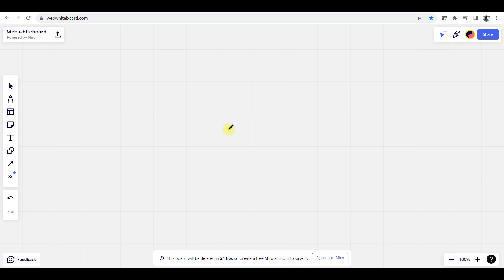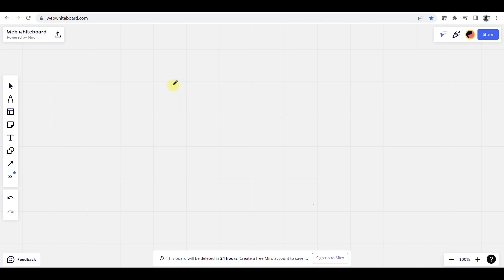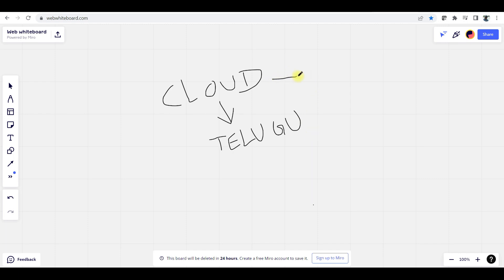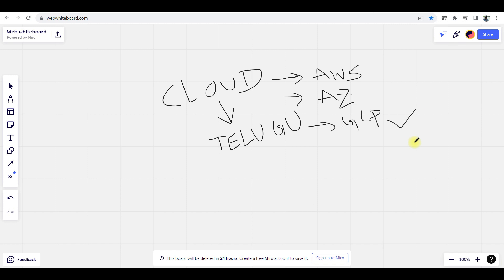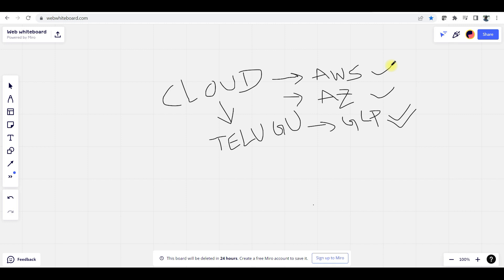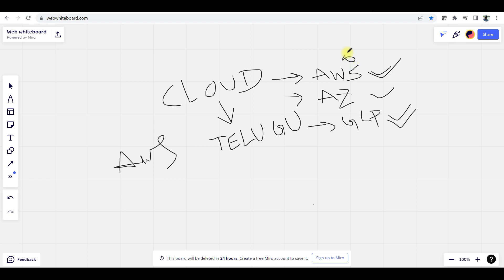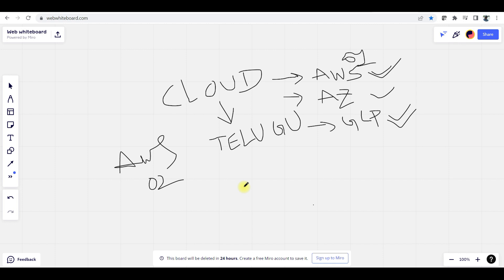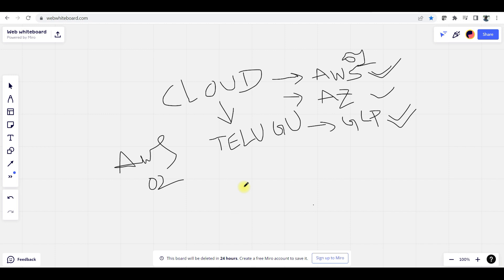Cloud Roadmap In teluguitfactory for Next 3 Months.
DevOps Tools:
Jenkins: